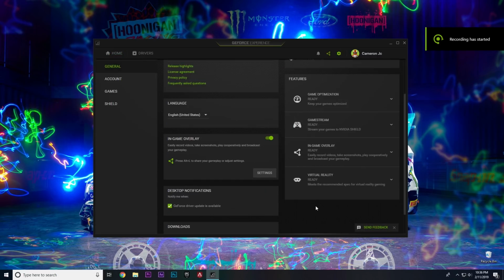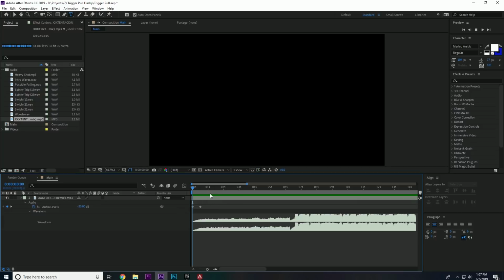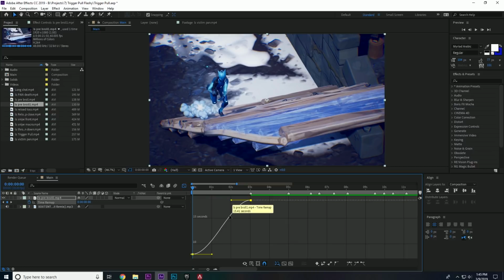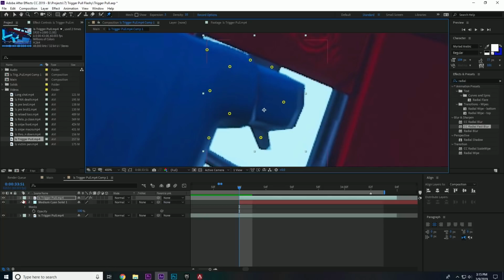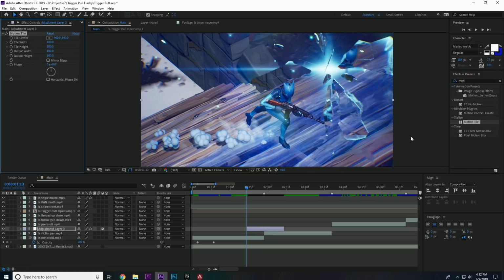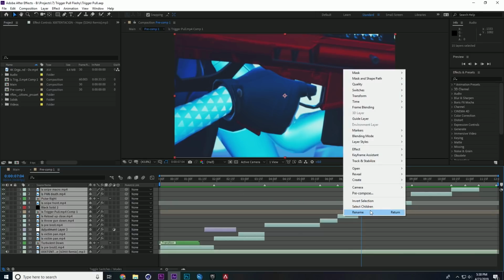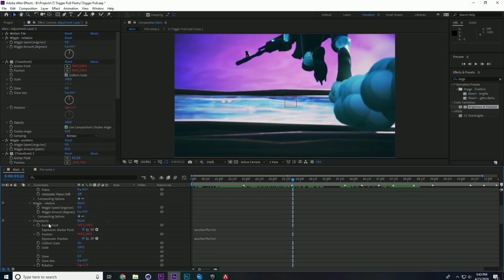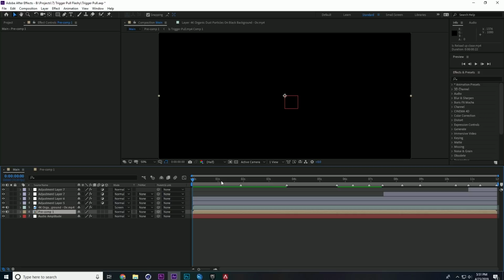HOW TO CREATE A SICK FORTNITE MONTAGE (For Beginners) - After Effects Editing Tutorial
▼▼LINKS▼▼
Instagram.com/RiflexEditing
Twitter.com/RiflexEditing
YouTube.com/RiflexEditing

▼▼THE FOLLOWING AUDIO/VIDEO CLIPS ARE NOT MINE▼▼
XXX TENTACION Hope ($OHJI Remix)

▼▼KEEP UP WITH MY SCHEDULE▼▼
While school takes priority, you can expect videos/tutorials mostly every week or two depending on timing. If you are reading this far, you should consider hitting that 🔔Bell to keep updated with me!